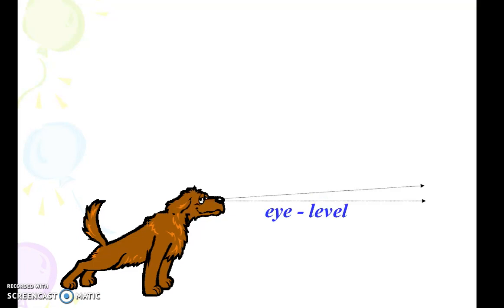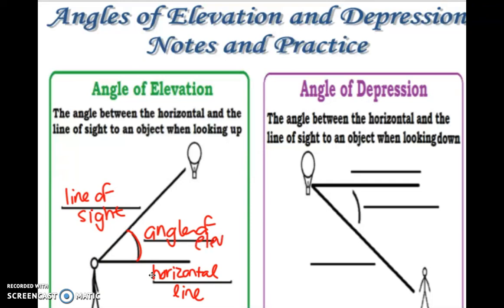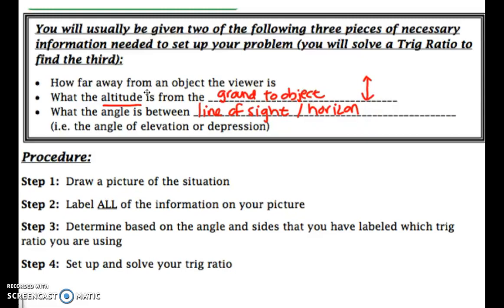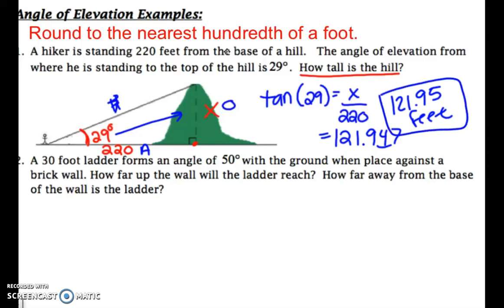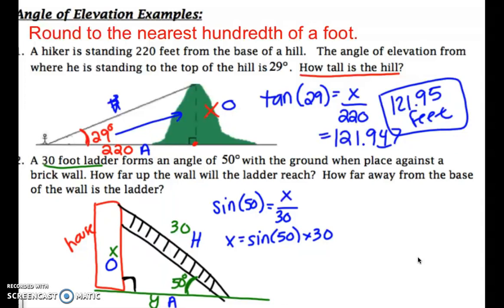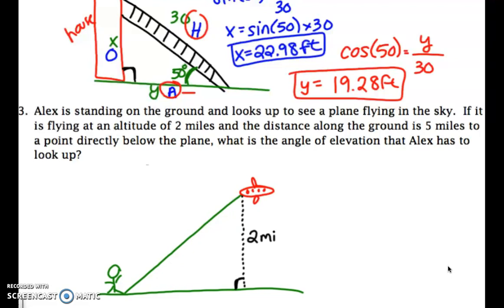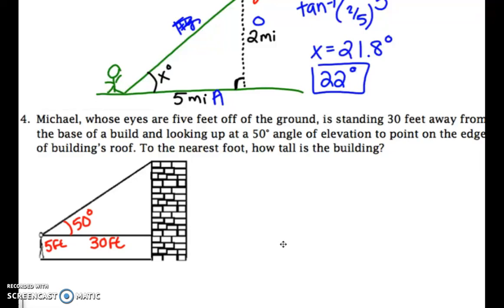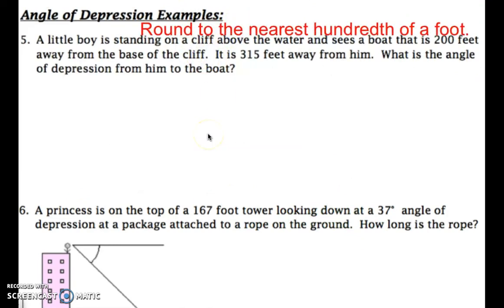Angle of Elevation